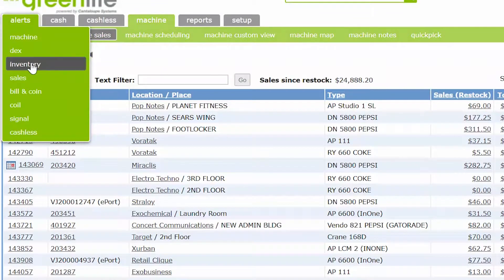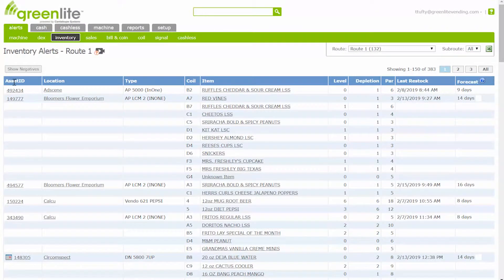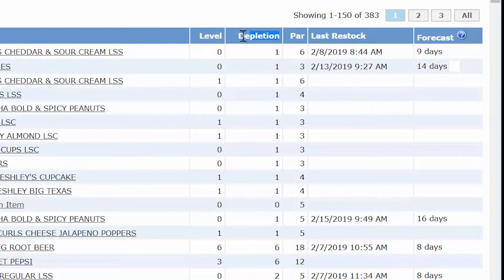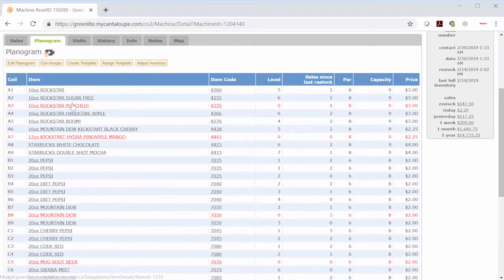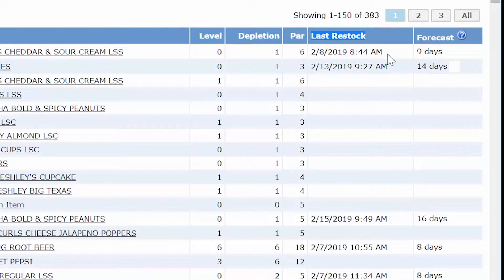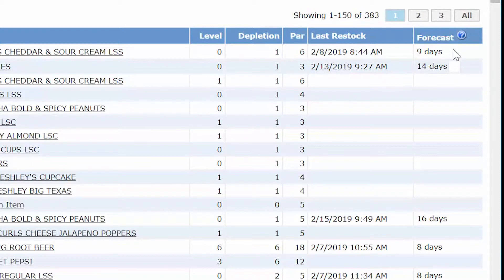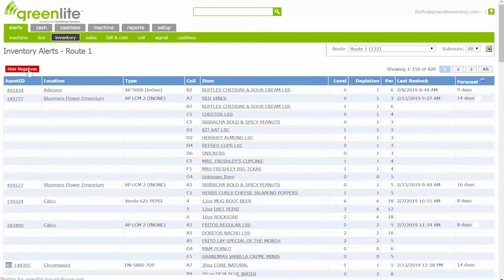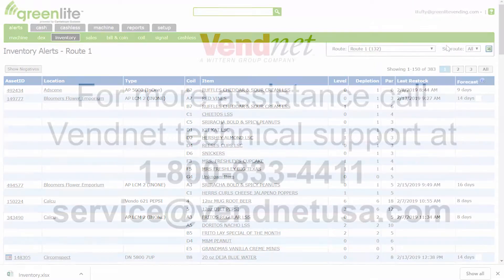Greenlite: Inventory Alerts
Follow these steps to resolve the inventory alert from the alert report on the Greenlite Web Application. For additional technical support, call Vendnet at 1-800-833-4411.